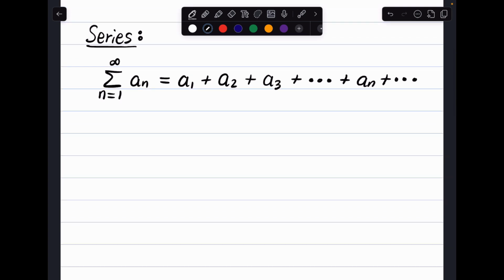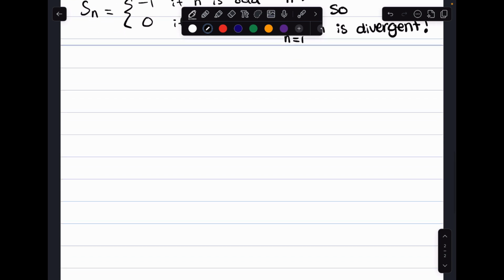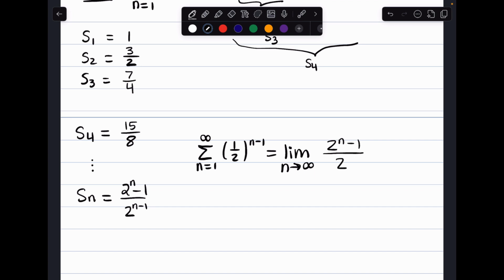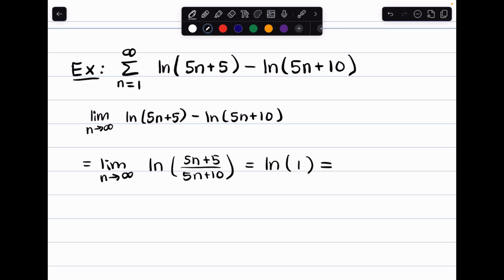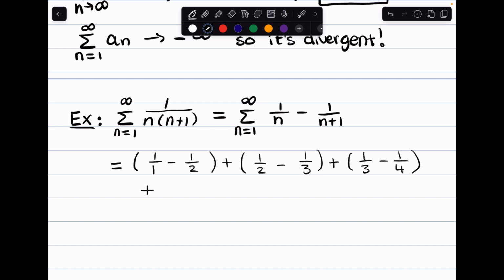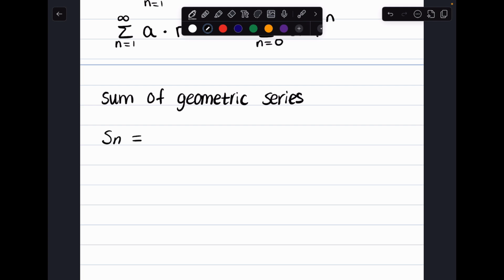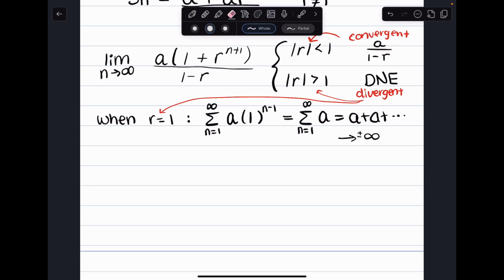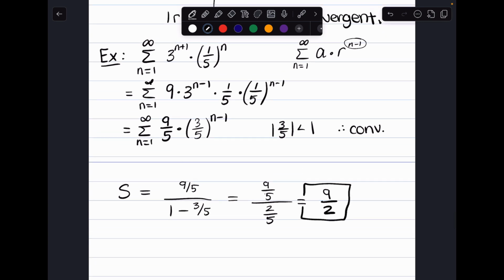Introduction to Series